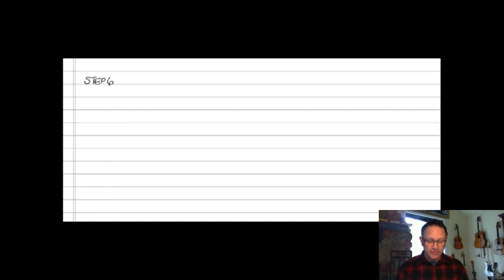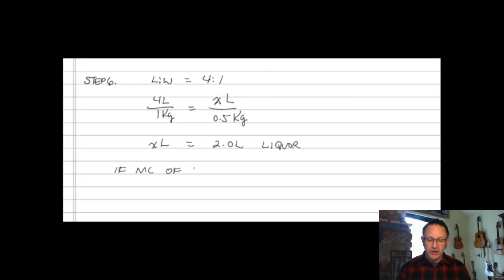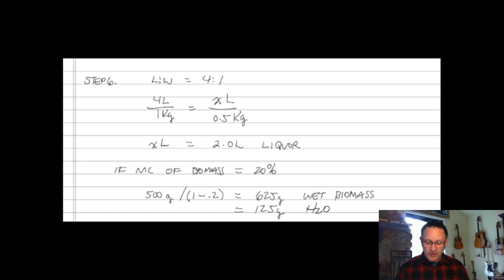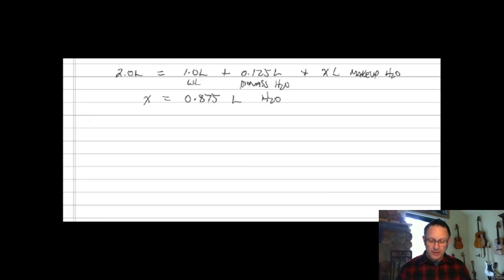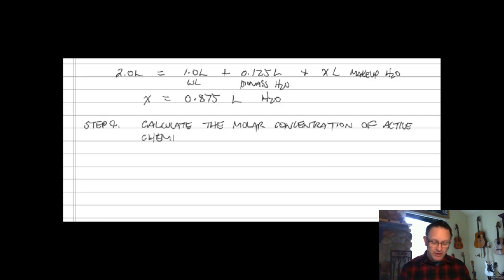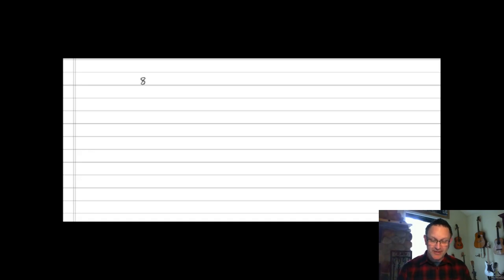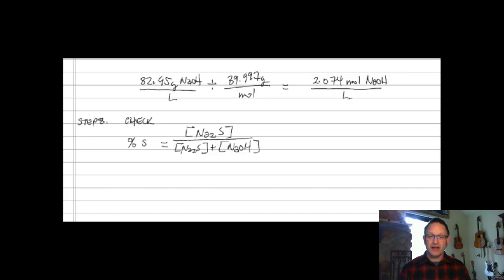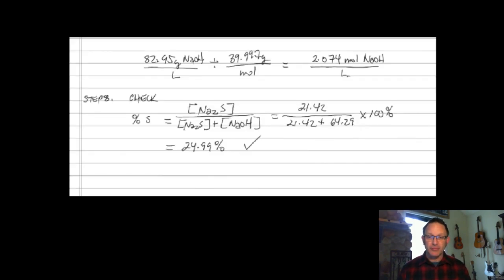Kraft Cooking Liquor Preparation Part 3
Lecture on preparation of Kraft cooking liquors - Part 3 of 3.